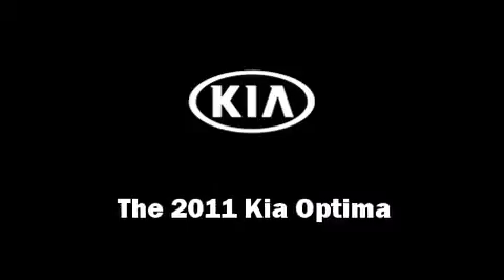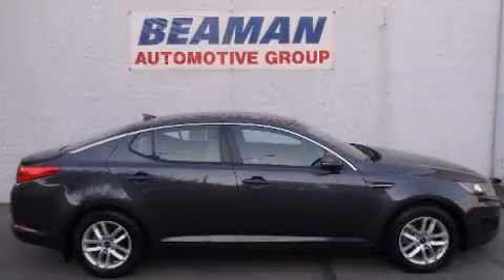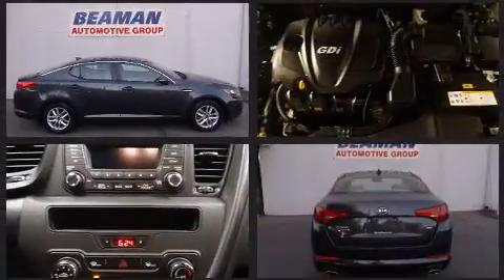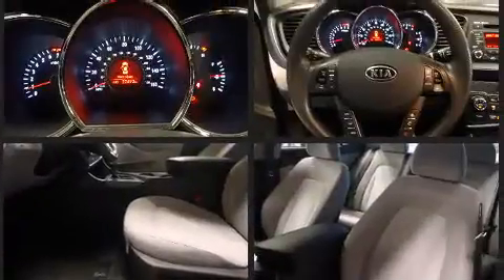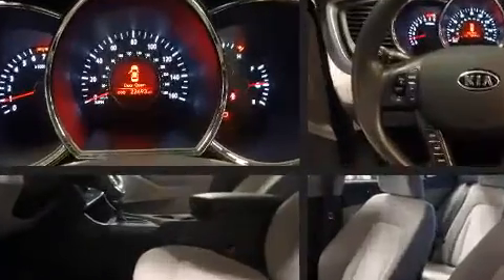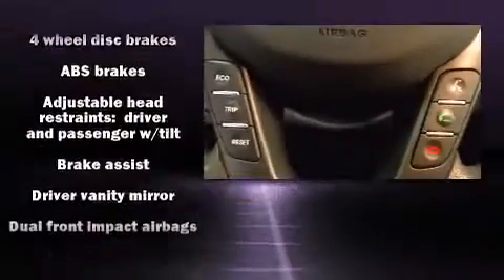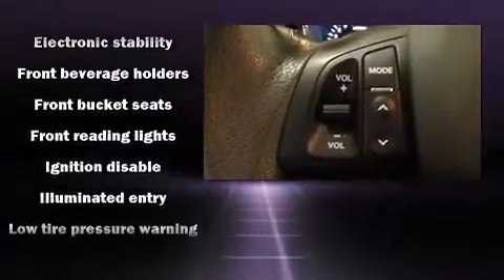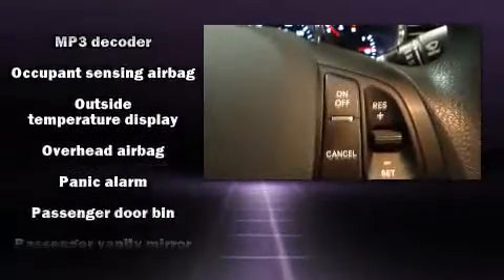2011 Kia Optima LX in Nashville, TN 37203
Beaman Toyota
1525 Broadway (Downtown Nashville)

You can expect a lot from the 2011 Kia Optima. Smooth gearshifts are achieved thanks to the 2.4 liter 4 cylinder engine, and for added security, dynamic Stability Control supplements the drivetrain. Kia paid particular attention to efficiency and practicality with the following features: a tachometer, variably intermittent wipers, adjustable headrests in all seating positions, front bucket seats, turn signal indicator mirrors, power windows, and more. With side curtain airbags supplementing the rest of the safety network, you can be assured that you and your passengers will experience top-tier protection. A Carfax history report provides you peace of mind by detailing information related to past owners and service records. Our team is professional, and we offer a no-pressure environment. They'll work with you to find the right vehicle at a price you can afford. We are here to help you.